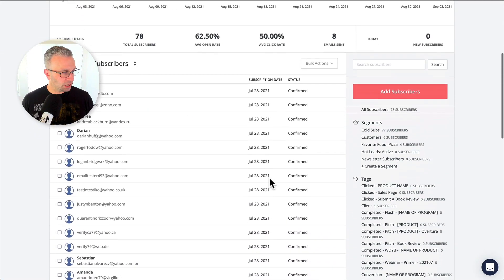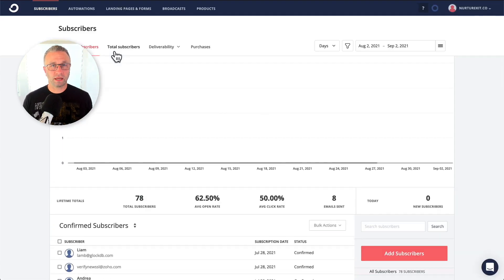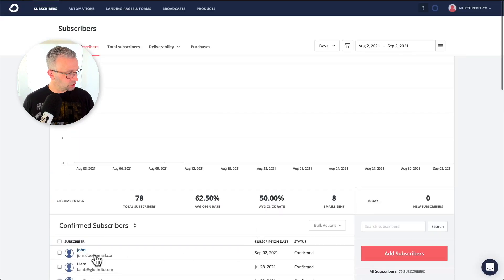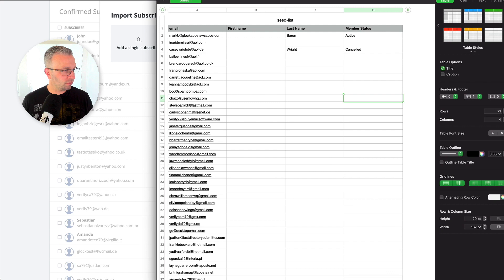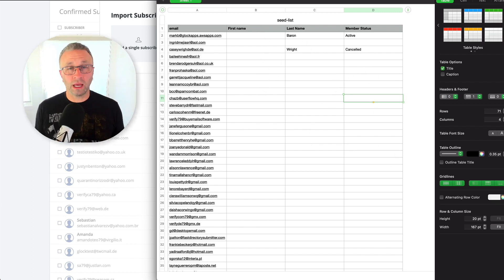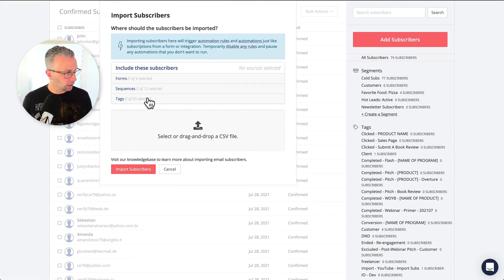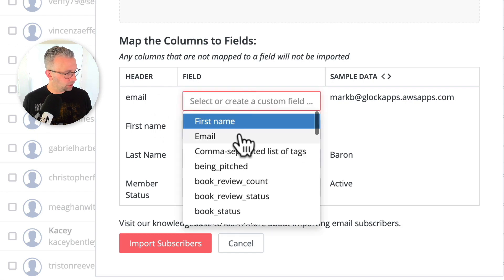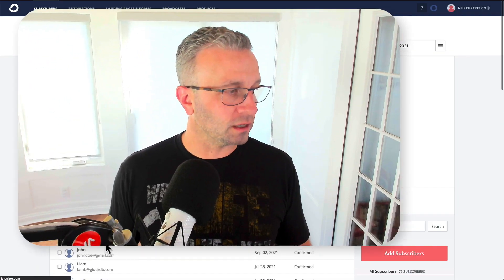How to import subscribers to ConvertKit via CSV (& Update Multiple Subscribers At Once)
One is adding a single subscriber and adding a list of subscribers, otherwise known as importing a CSV. Both are very simple and follow a similar way to do this. The interesting aspect of importing a CSV is that you can update custom fields of multiple subscribers at once using this method.